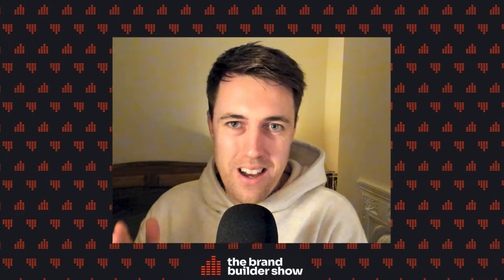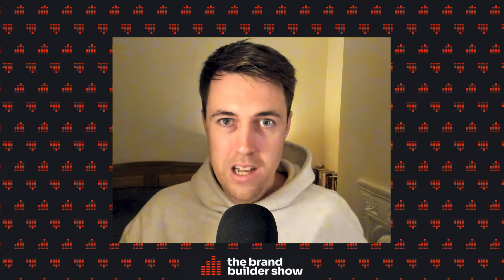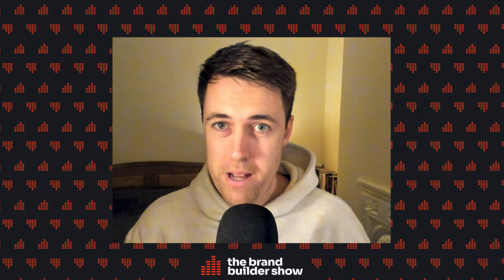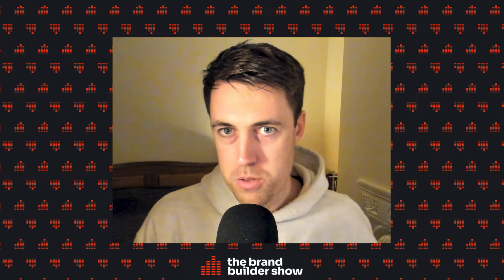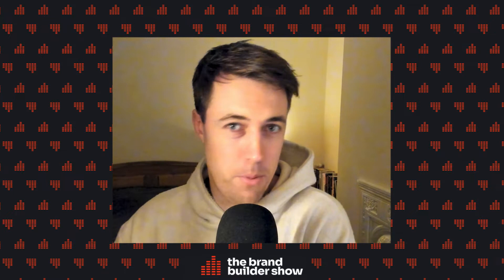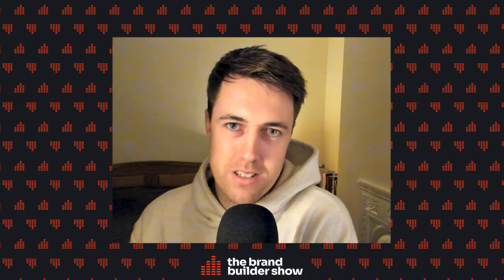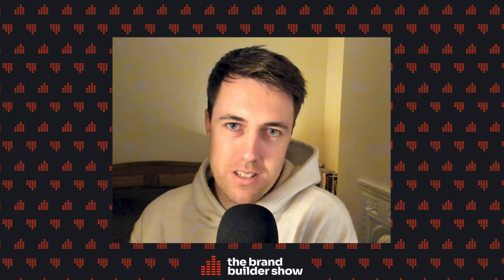How To Create & Optimize Subscription Offers w/ QPilot’s Matthew Holman - Ep43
For show notes, episode links, and links to all platforms,